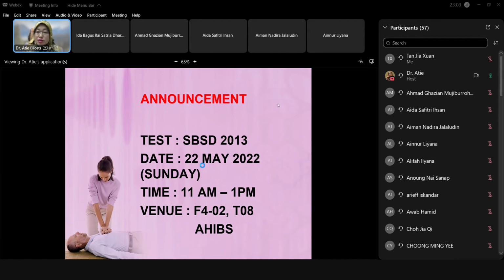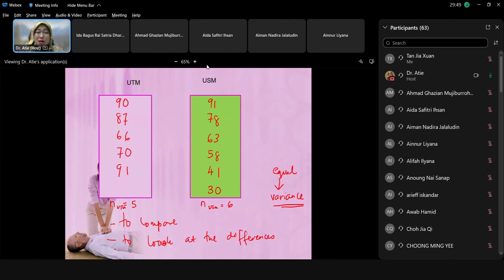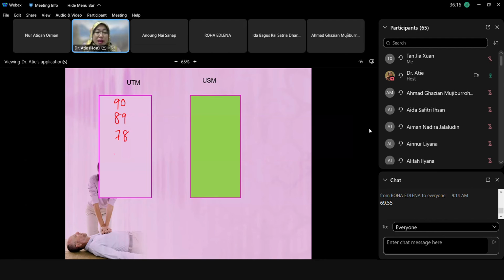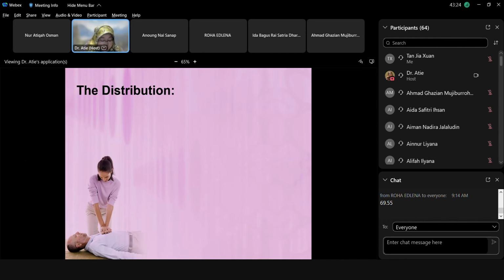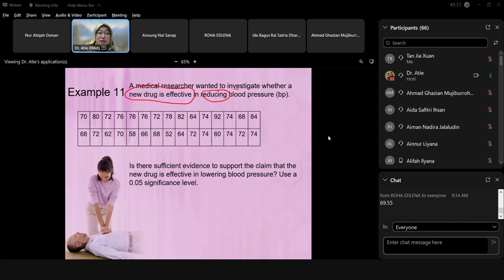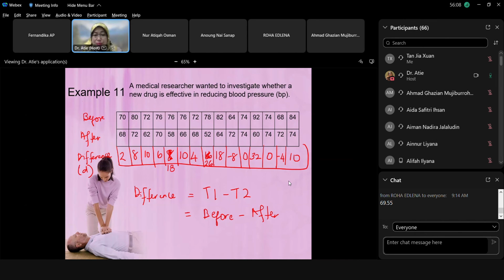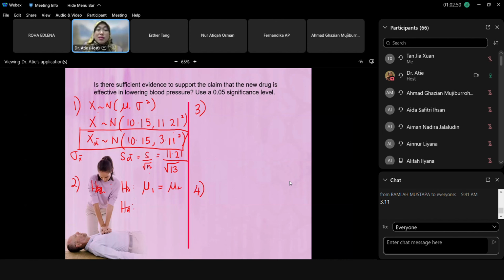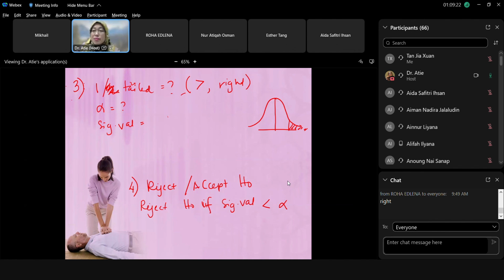business statistic 13 18/5/22